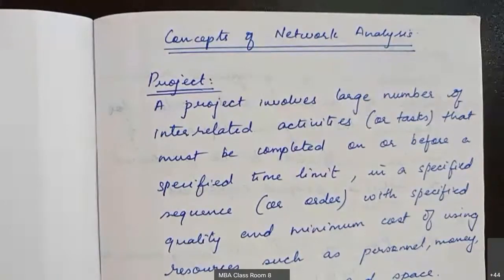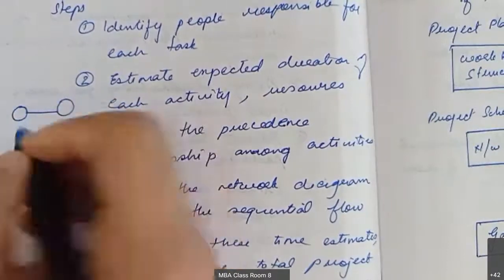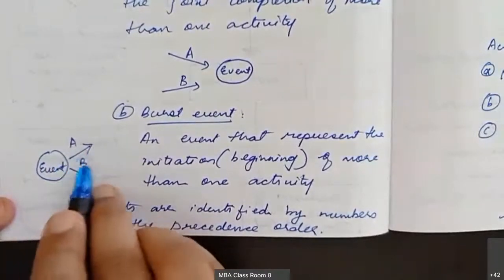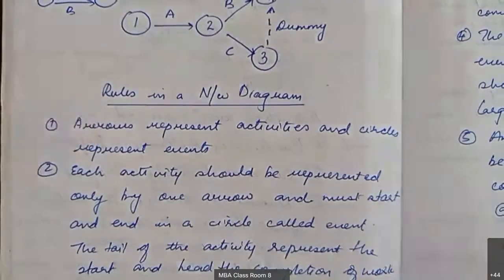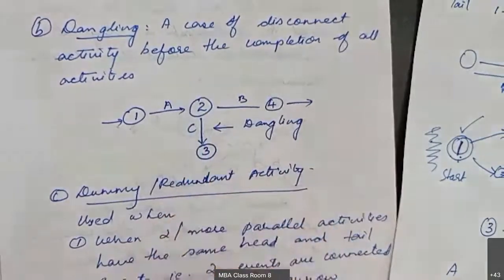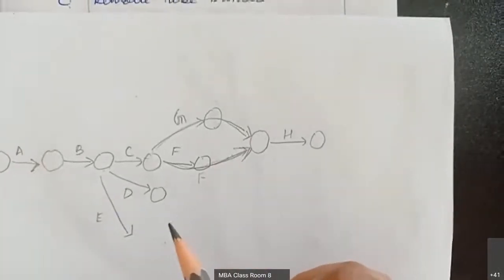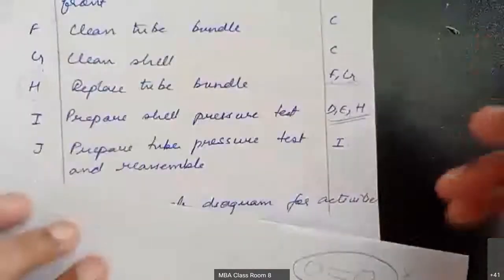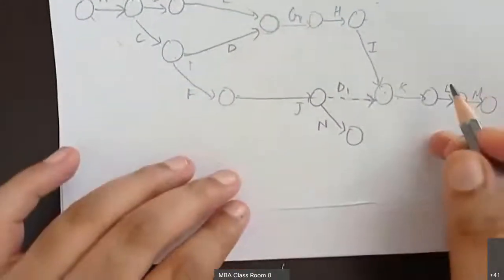(Part 1) Network Analysis - Draw a network diagram - Dummy activity